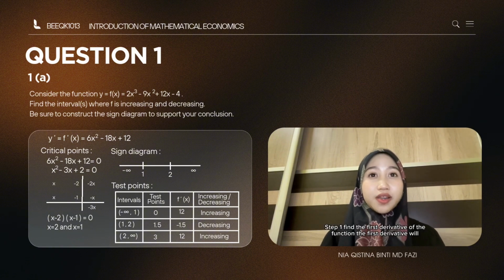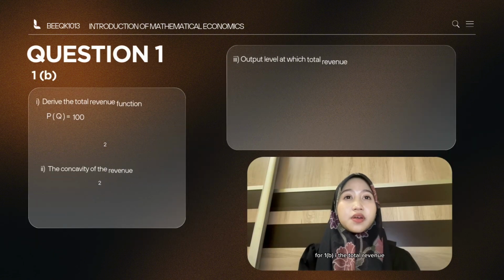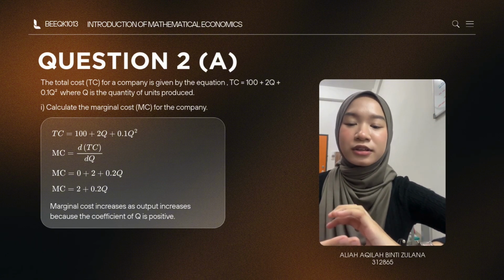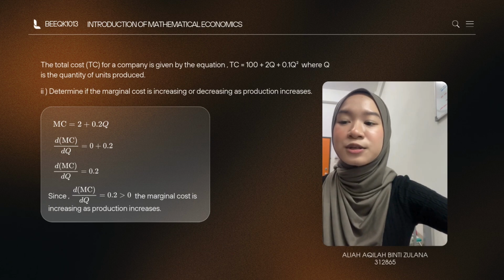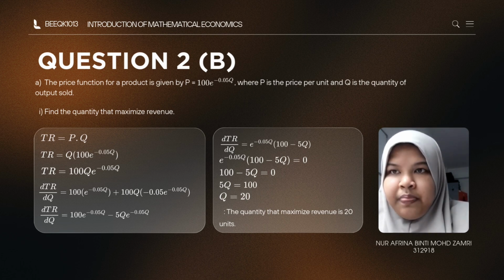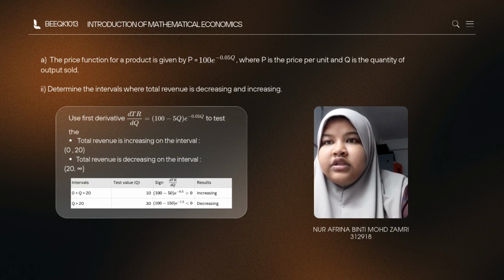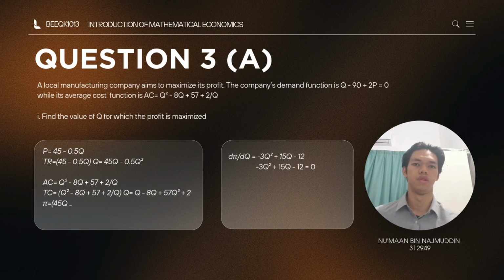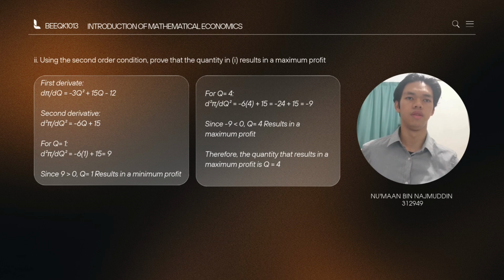A251 BEEQK1013 INTRODUCTION TO MATHEMATICAL ECONOMICS GROUP E (BY GROUP 5)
UNIVERSITI UTARA MALAYSIA (UUM)
BEEQK1013 INTRODUCTION TO MATHEMATICAL ECONOMICS (E)
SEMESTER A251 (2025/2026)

Assignment 2: Group Presentation on Economic Application of the Derivatives

Prepared for: Dr. Norzita binti Jamil

Prepared by:
1. Aliah Aqilah Binti Zulana 312865
2. Nur Afrina Binti Mohd Zamri 312918
3. Nu'maan Bin Najmuddin 312949
4. Nia Qistina Binti Md Fazil 313015